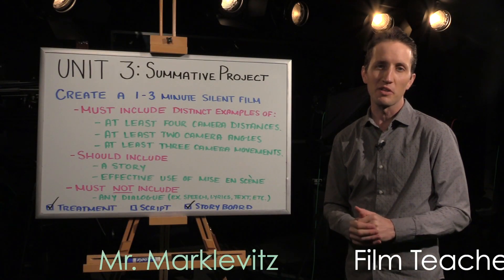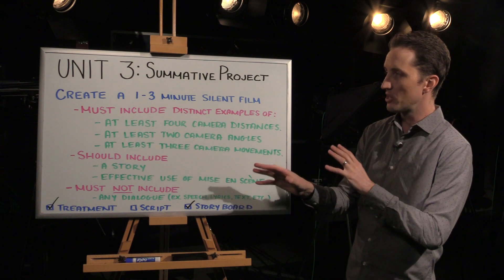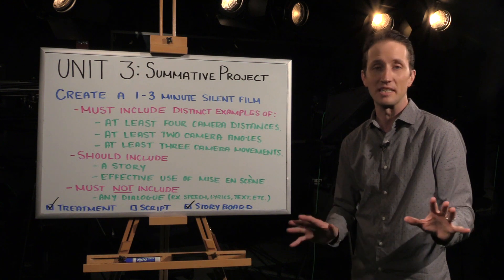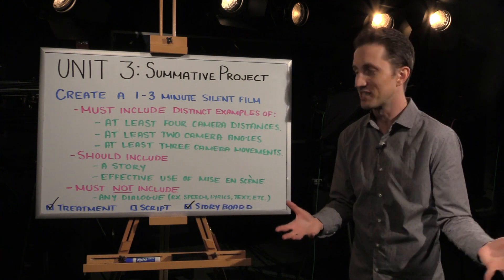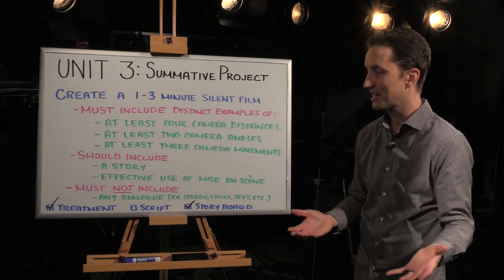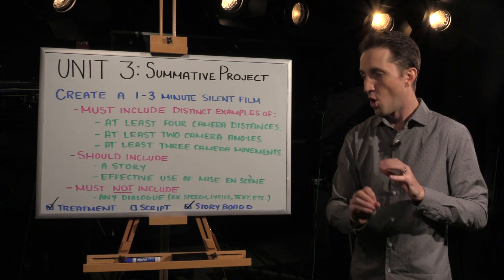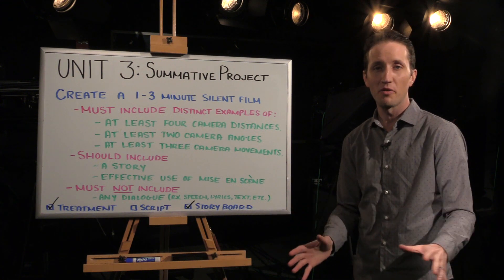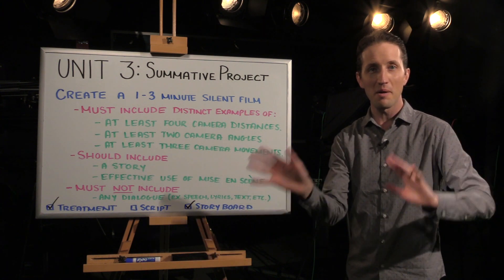Introduction to Film: Unit 3 - Summative Assignment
My name is Mr. Marklevitz and I am a high school film teacher. Welcome to my Introduction to Film course. These video lectures are intended to help the students in my classroom work at their own pace. In this video, I assign the third unit assessment. For this assignment, students are supposed to make a silent film using the shots, angles, and movements discussed in unit 3.